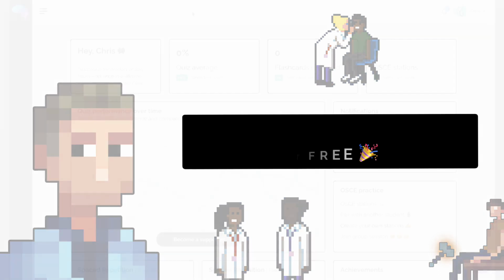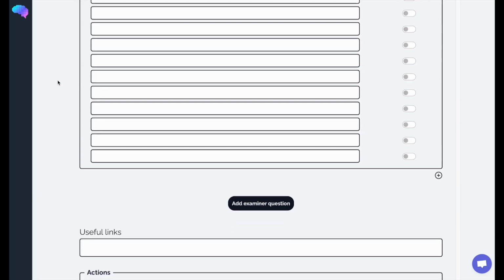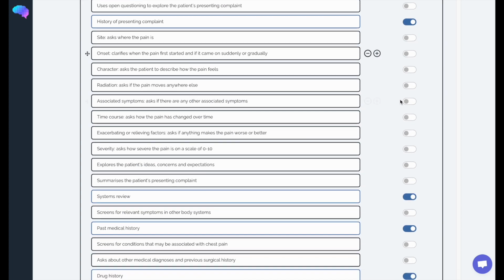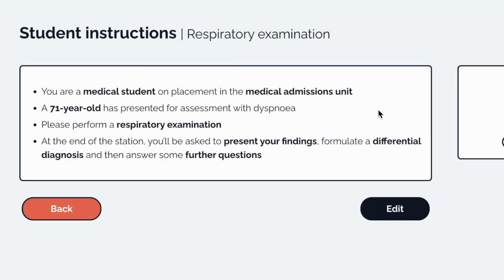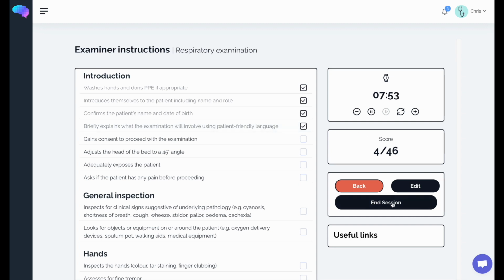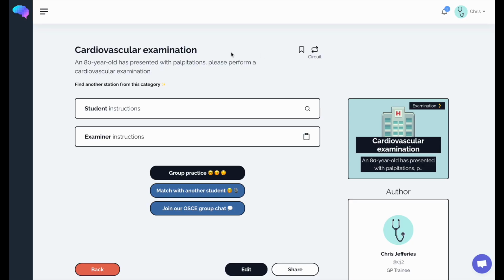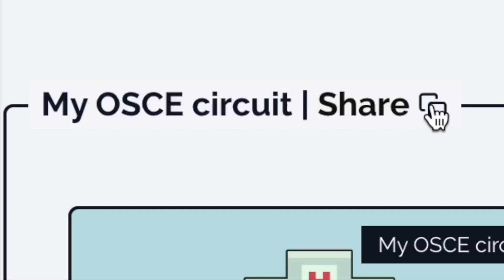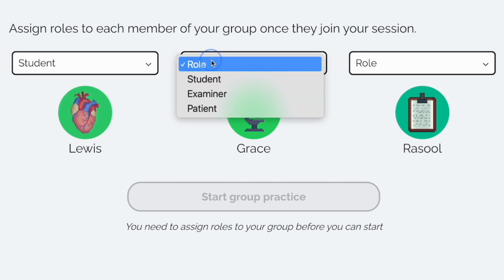How to Create & Share OSCE Stations for FREE | Create a Mock OSCE circuit | UKMLA | CPSA | PLAB 2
This video demonstrates how you can use the Geeky Medics OSCE Station platform to create and share OSCE stations for free. You can also organise your OSCE stations into shareable circuits, making it easy to set up mock OSCE sessions with friends. All of this functionality is available to everyone for free!

You can learn more about our OSCE Station Creator Tool

Chapters:
00:00 Introduction
00:32 How to create an OSCE station
03:00 How to create an OSCE circuit
04:01 How to set up a group practice session

Always adhere to medical school/local hospital guidelines when performing examinations or clinical procedures. DO NOT perform any examination or procedure on patients based purely on the content of these videos. Geeky Medics accepts no liability for loss of any kind incurred as a result of reliance upon the information provided in this video.

Achieve success in your medical school OSCEs, UKMLA CPSA, and PLAB 2 exams with our free clinical skills videos. 🙂

Revise for the Simulated Consultation Assessment (SCA) with our collection of high-quality SCA cases written by GPs and Training Program Directors. Check out our SCA revision cases and prepare for the MRCGP